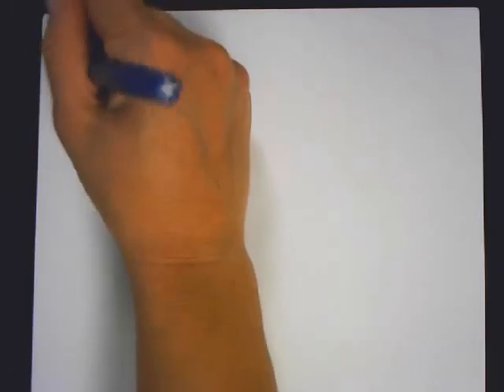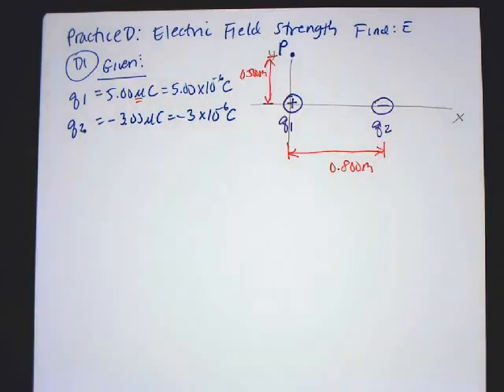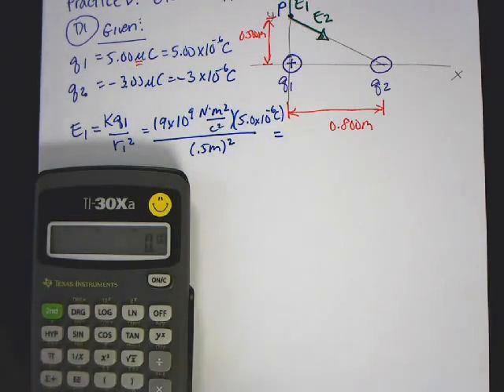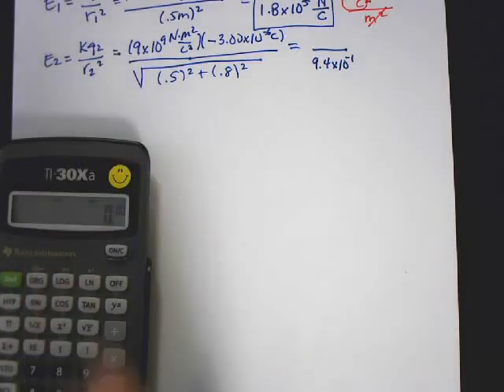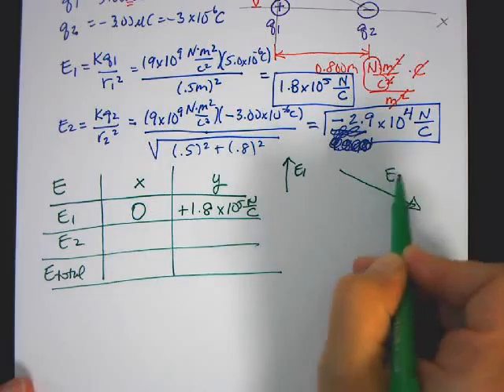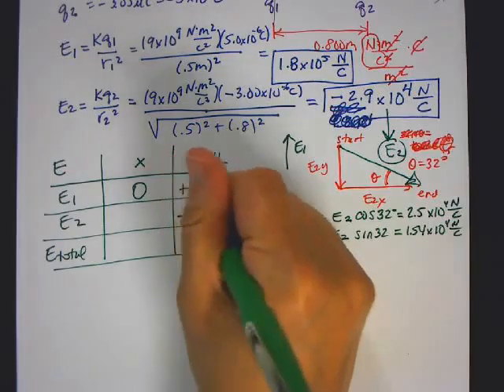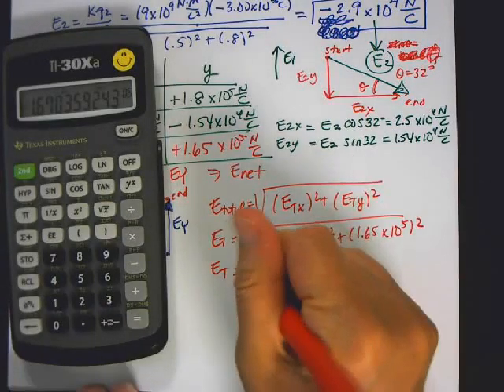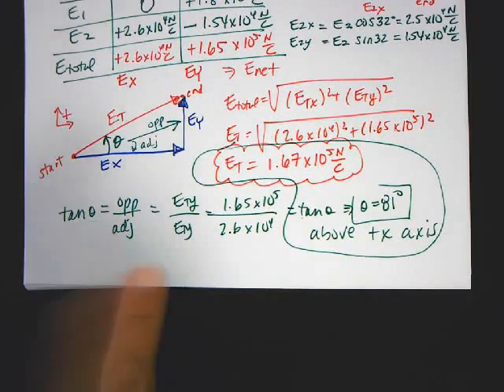Chapter 16 Practice D#1